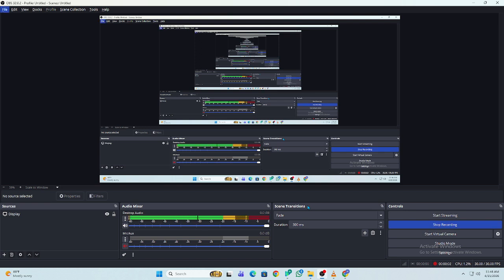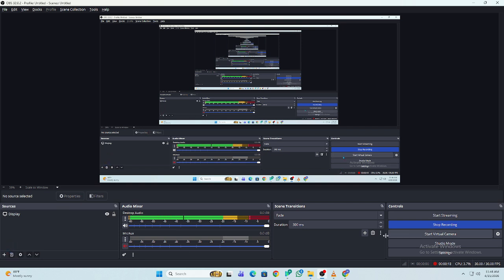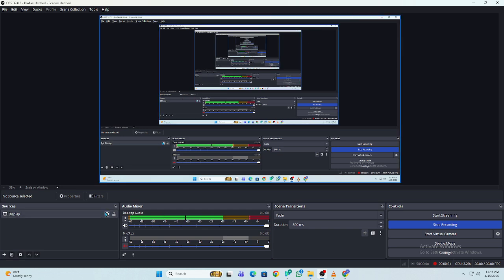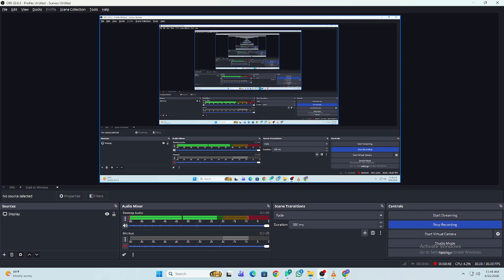how to add screen capture in OBS Studio full guide 2026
Want to add screen capture in OBS Studio? In this 2026 full guide, learn step-by-step how to record your screen, capture displays, and set up sources for smooth recording and streaming. Discover tips for choosing display capture vs window capture, adjusting resolution, and optimizing settings for high-quality output. Perfect for US YouTubers, streamers, and content creators.